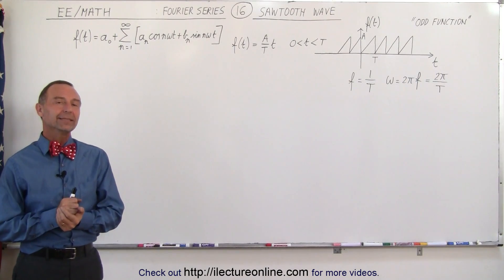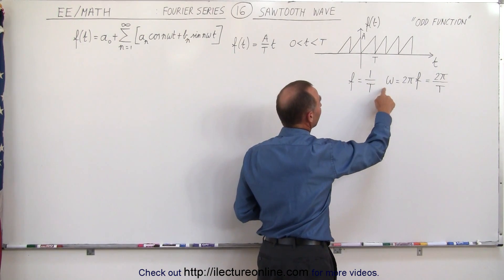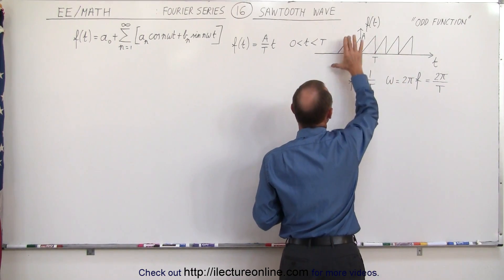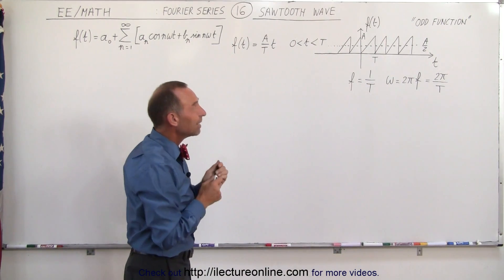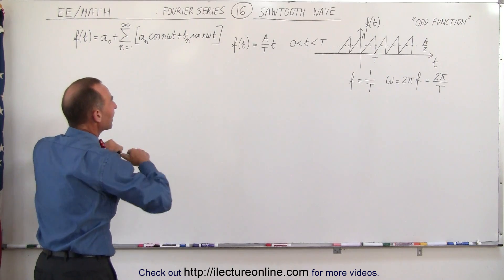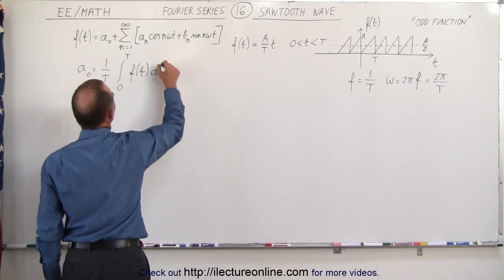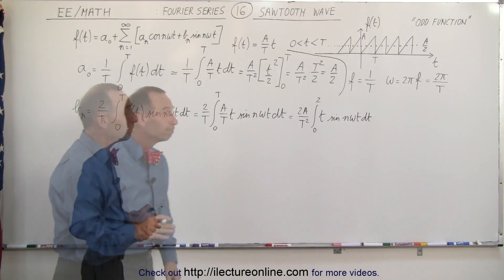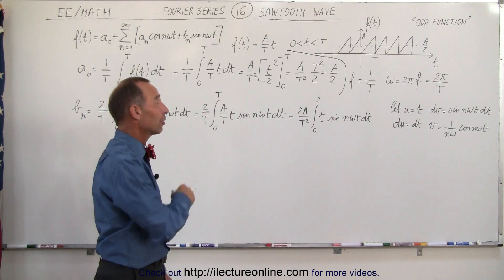Electrical Engineering: Ch 18: Fourier Series (16 of 35) Find the Fourier Series: Saw-Tooth Wave***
In this video I will find the Fourier series equation of a saw-tooth wave (“pseudo” odd period function).

Next video in this series can be seen at: